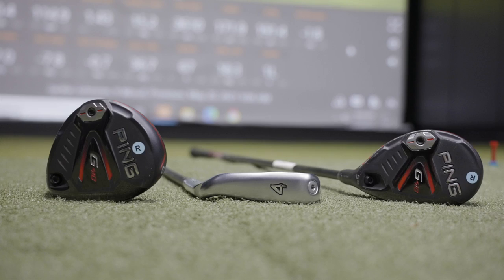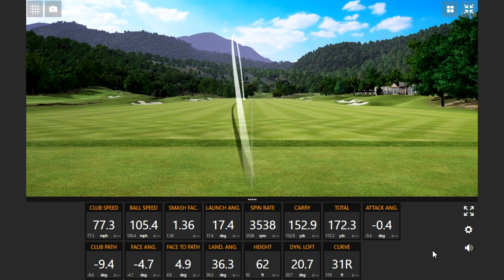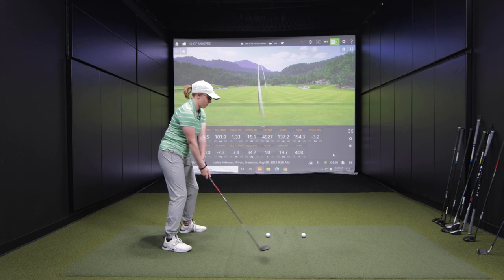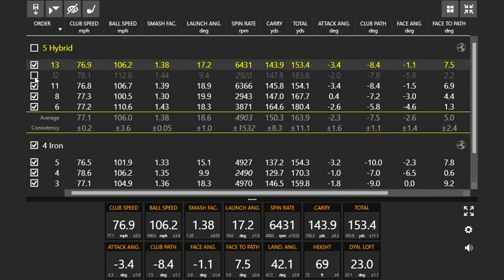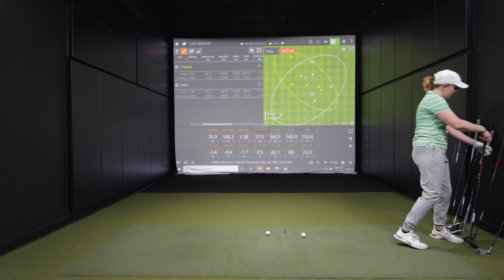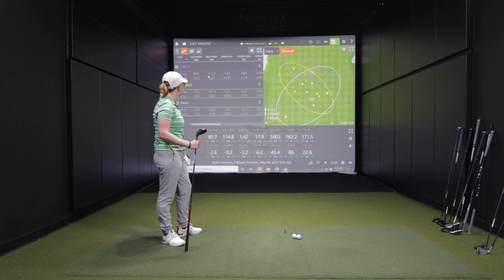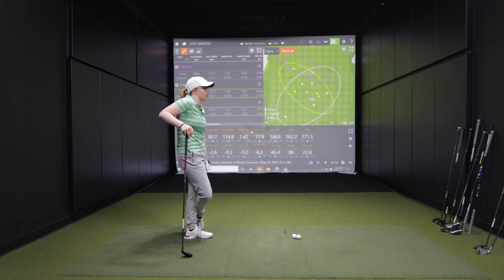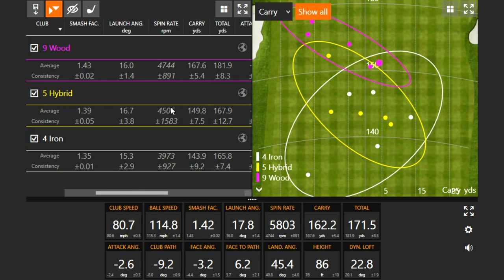Should You Play a 9-wood? 4-iron vs 5-hybrid vs 9-wood | Trackman Test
Should I play a 9-wood? It's a question that is becoming more and more popular as golfers seek the best clubs to hit at the top of their iron sets. A 9-wood is another option that could replace a 5-hybrid, 4-iron, or a utility iron.

In this video, 2nd Swing master fitter Jackie Johnson uses Trackman technology to test a PING G410 9-wood against a 4-iron and a 5-hybrid to see the differences in performance.